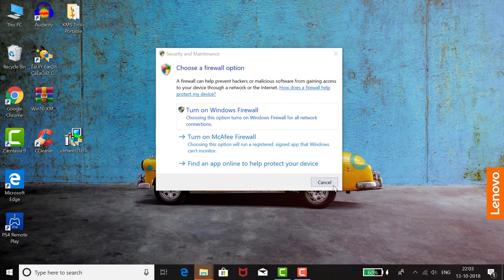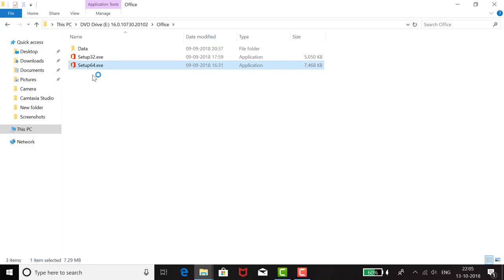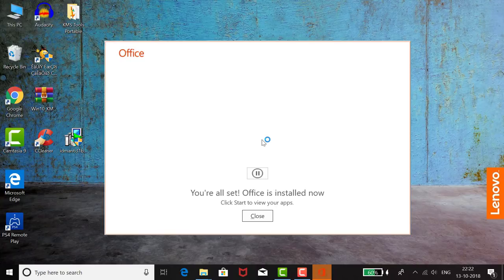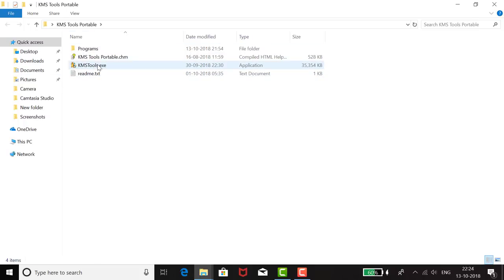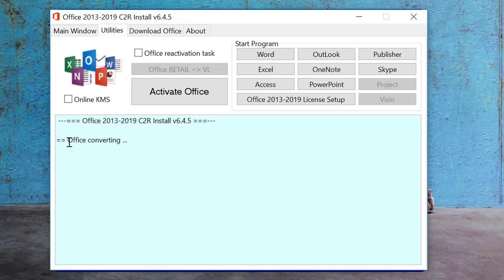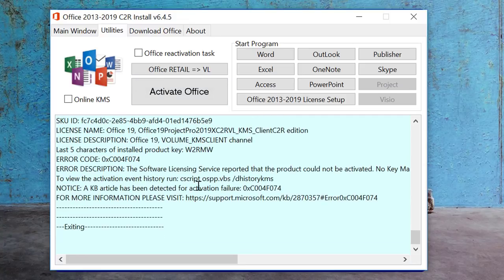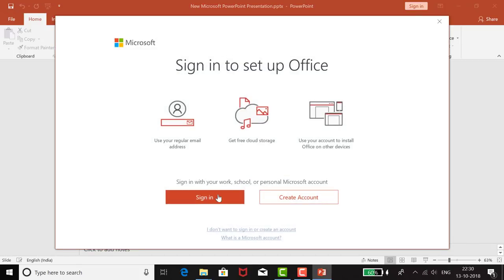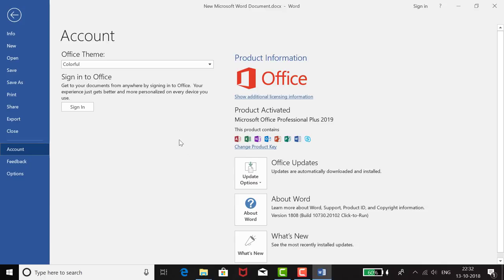How to Download and Activate Microsoft Office 2019 Free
Download MS Office 2019 and activate it using an activator for free of cost. You don't need any keys to activate Office 2019. This a permanent activator of Microsoft Office 2019.